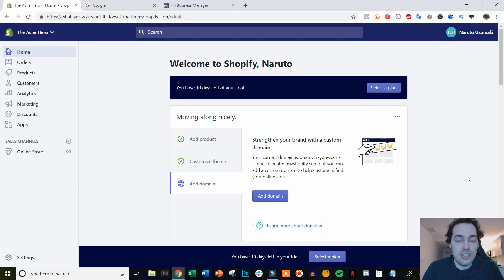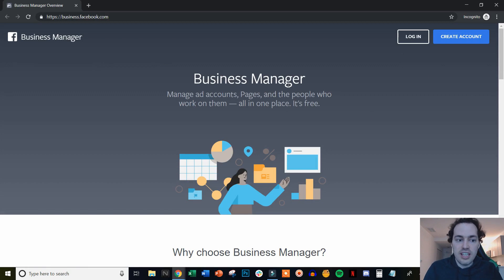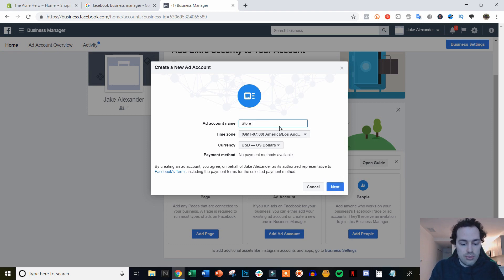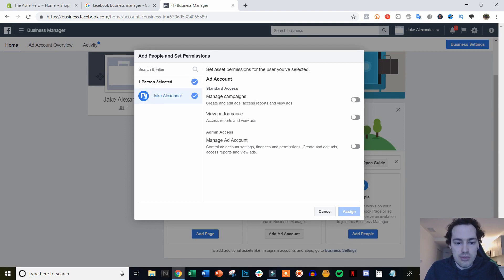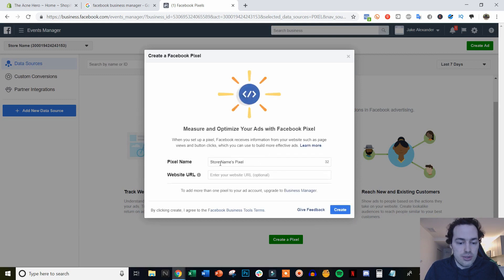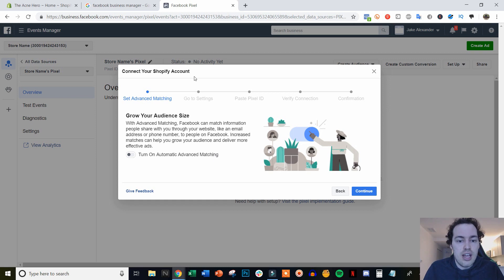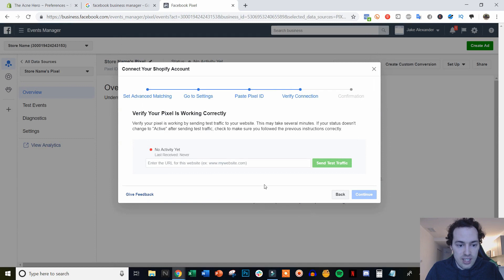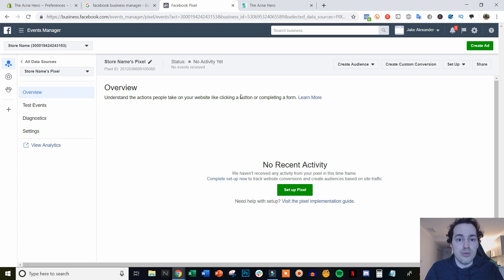Shopify Facebook Pixel Setup & Integration Tutorial | Step By Step 2021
In this video, I show you step by step how to set up the shopify facebook pixel. You will see exactly how to integrate the facebook pixel within your shopify store, and also check to ensure that it is working properly and tracking visitors.

In order to setup your shopify facebook pixel, you will need a facebook business manager setup with an ad account. Don't worry, if you don't already have one, I show you step by step how to create one in this video. Then we proceed to integrating our facebook pixel within our shopify store.